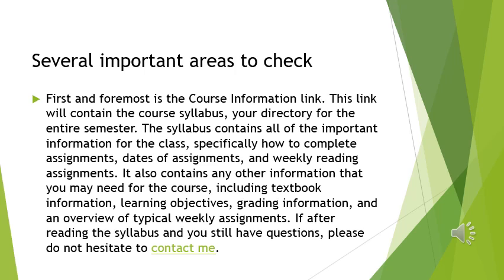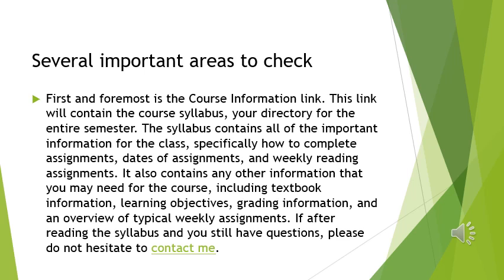ECON 0300 How to navigate this course video